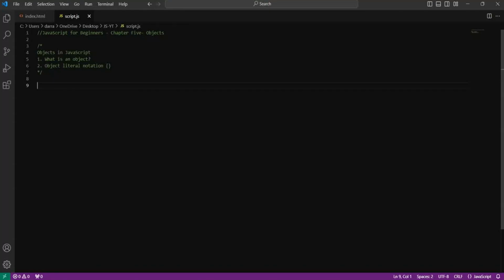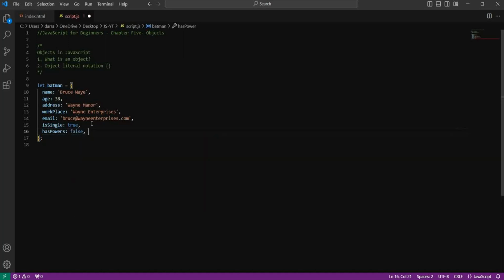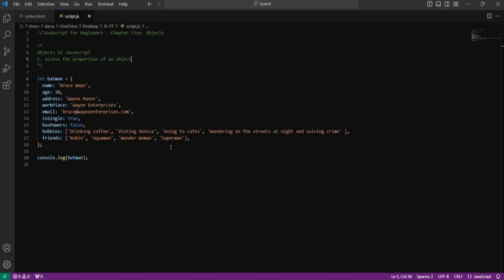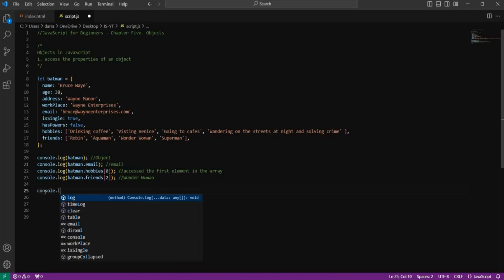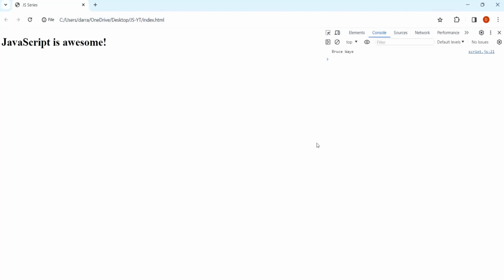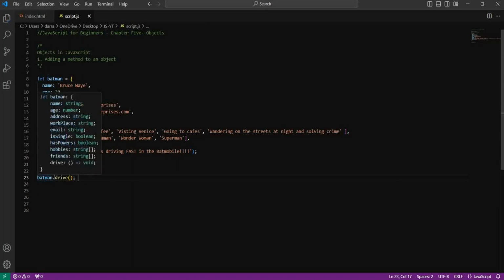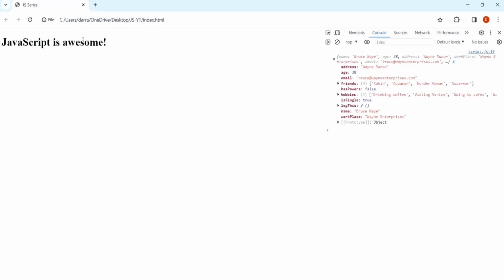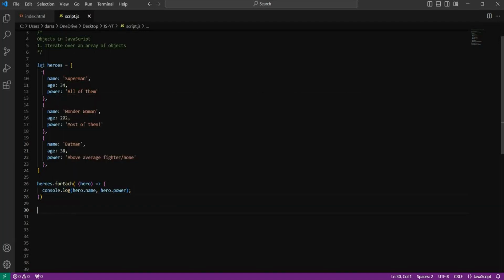JavaScript for Beginners - Chapter Five - Objects